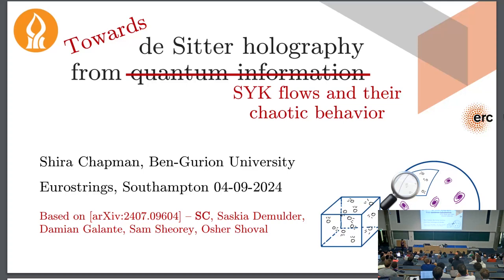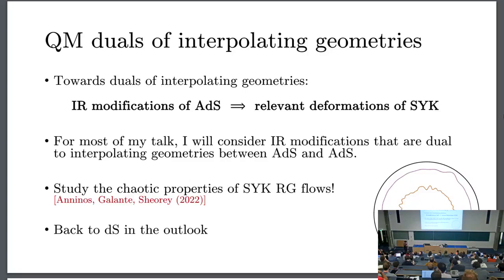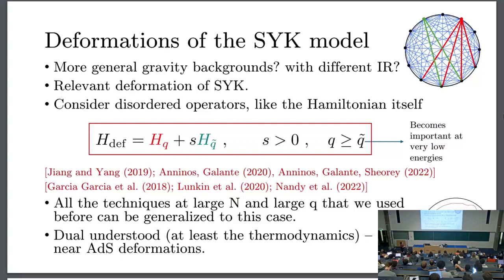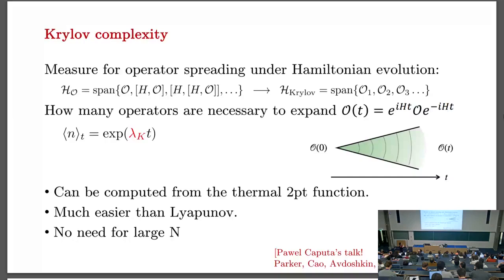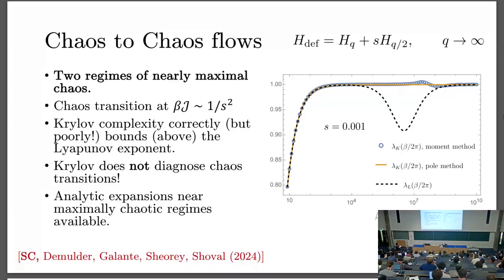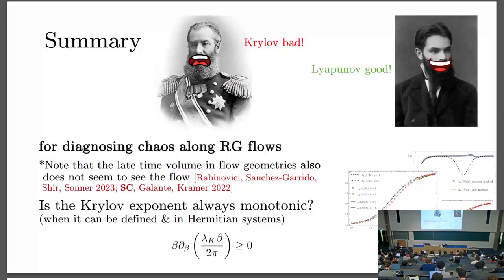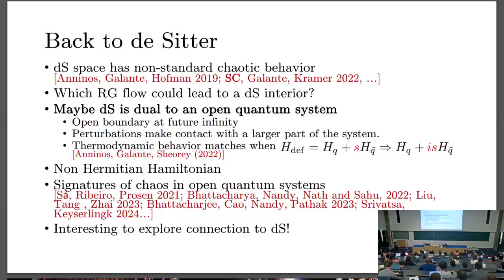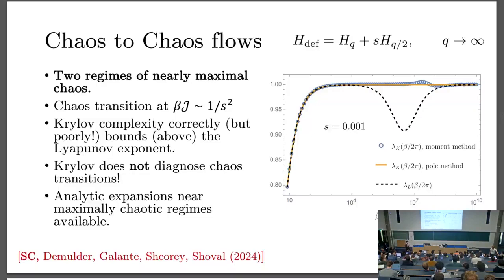Eurostrings 2024 - 04/09/24 - Shira Chapman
Towards de Sitter holography from quantum information by Shira Chapman